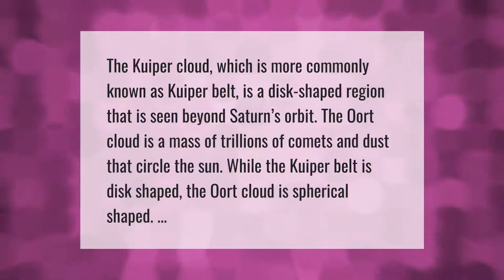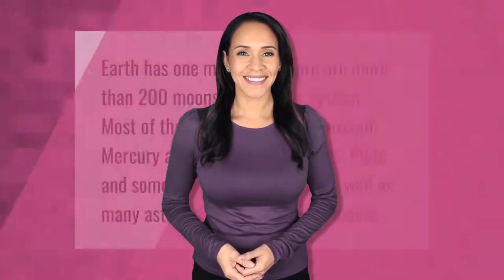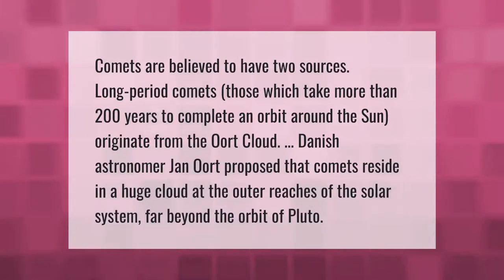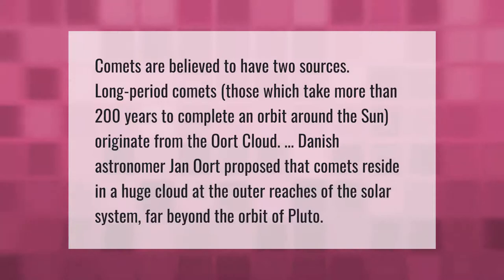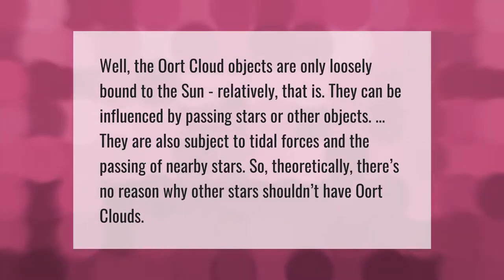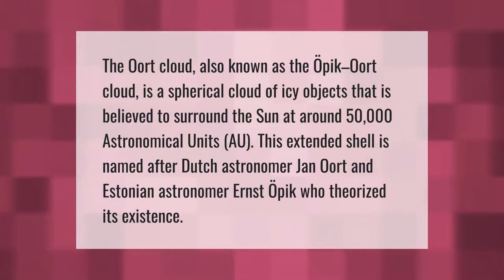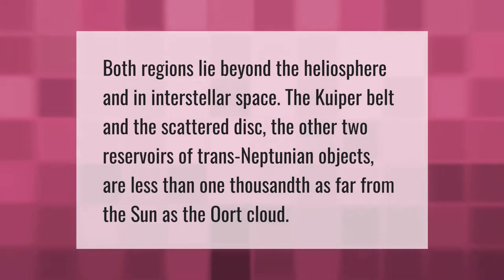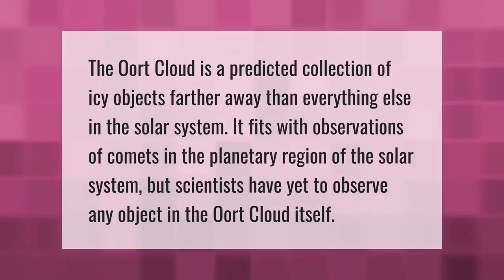What is the difference between the Oort Cloud and the Kuiper Belt?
00:00 - What is the difference between the Oort Cloud and the Kuiper Belt?
00:38 - Which celestial bodies have one or more moons?
01:06 - Do comets come from Oort Cloud?
01:38 - Do all stars have an Oort Cloud?
02:11 - Why is it called the Oort Cloud?
02:42 - What lies beyond the Oort Cloud?
03:07 - Can we see the Oort Cloud?

Laura S. Harris (2021, April 8.) What is the difference between the Oort Cloud and the Kuiper Belt?
    AskAbout.video/articles/What-is-the-difference-between-the-Oort-Cloud-and-the-Kuiper-Belt-209038